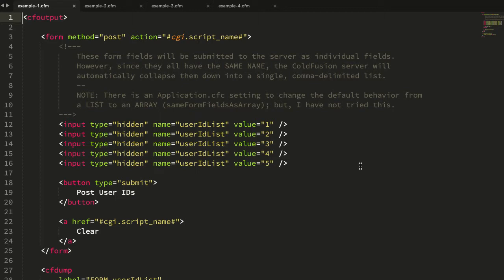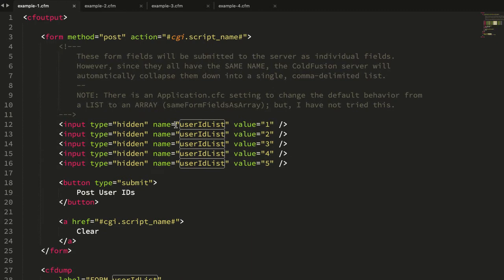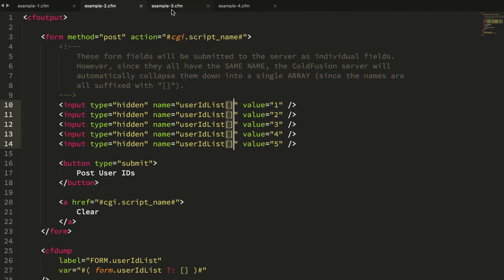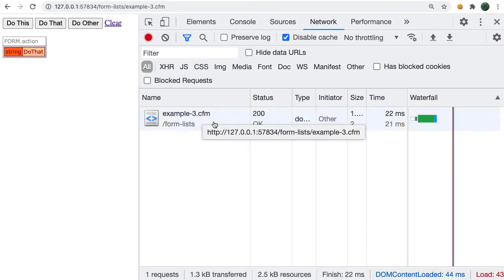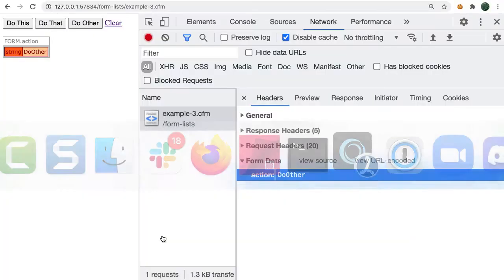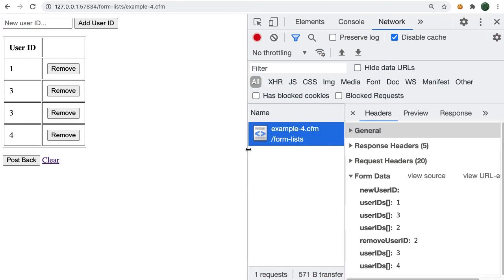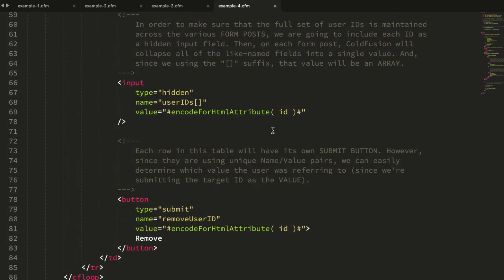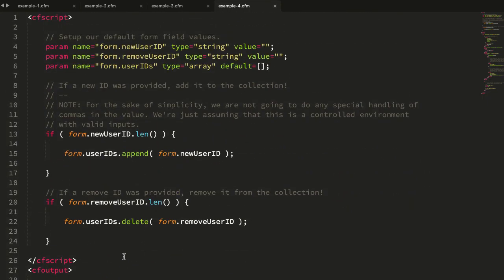Managing Lists Of IDs Using HTML FORM Posts In Lucee CFML 5.3.7.47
Ben Nadel demonstrates how to use "old school" HTML FORM posts to easily manage lists of IDs in Lucee CFML 5.3.7.47. This includes adding, removing, and maintaining values across a number of form post-backs.